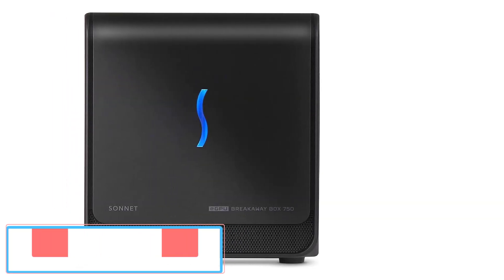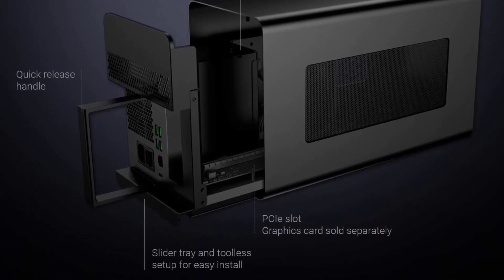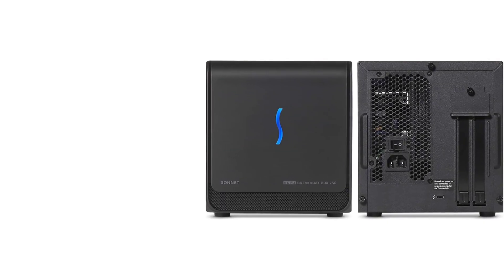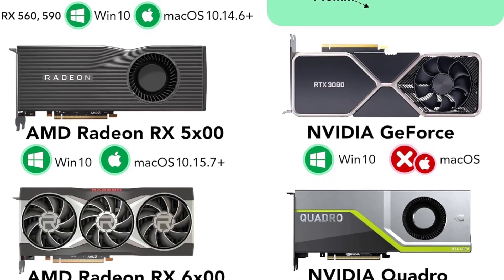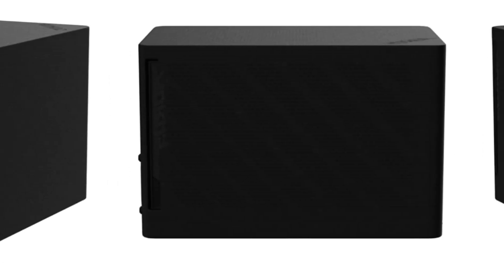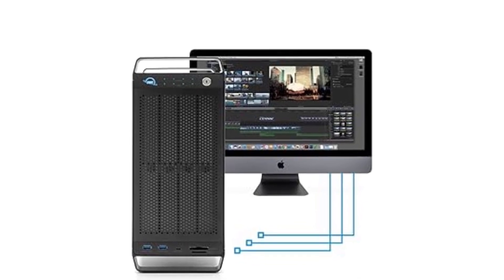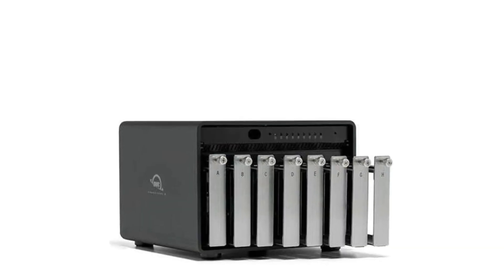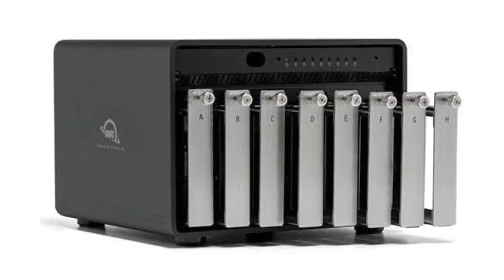Best External GPU In 2024 | Top 5 Best External GPUs Reviewed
📌Product Link📌:

In this video, we listed the Best External GPU In 2024 ?